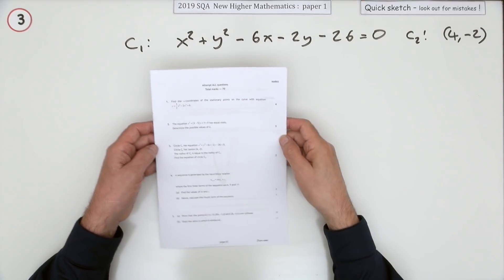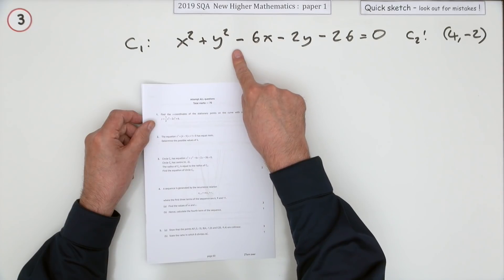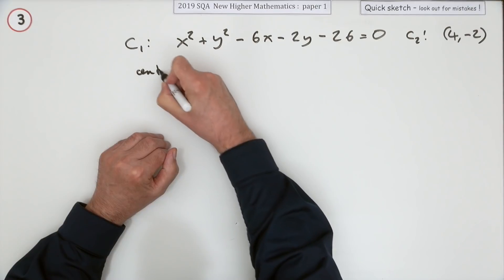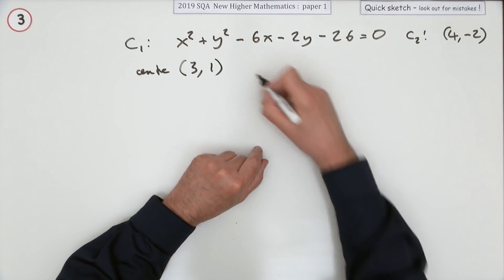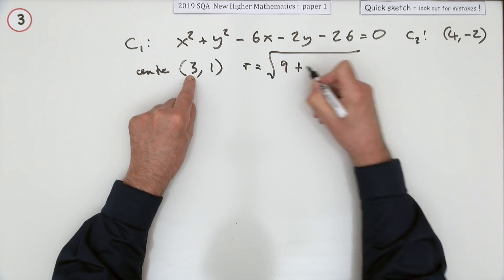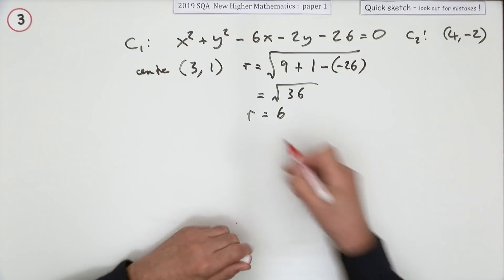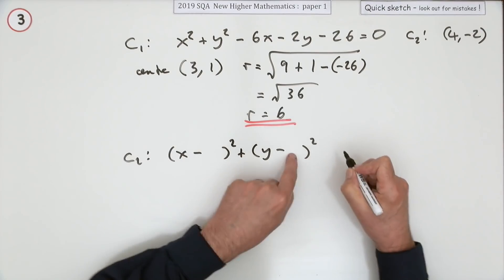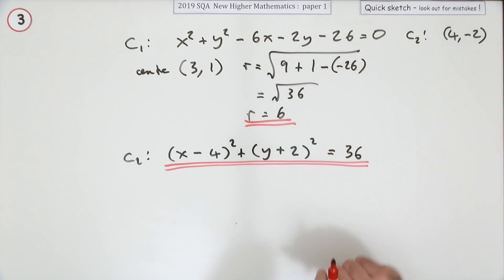2019 SQA Higher Mathematics paper 1 no.3 Quick Sketch